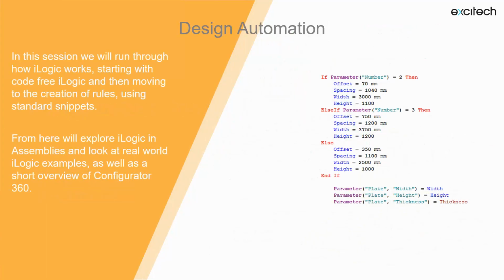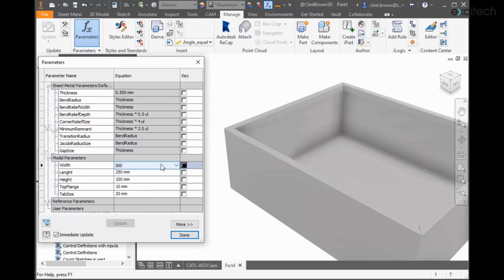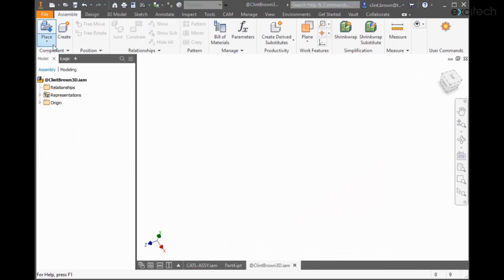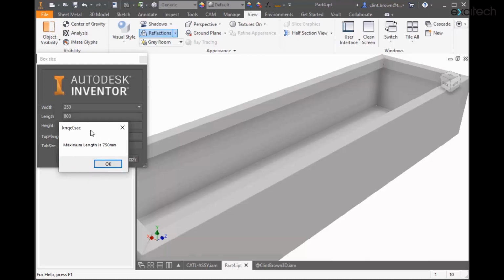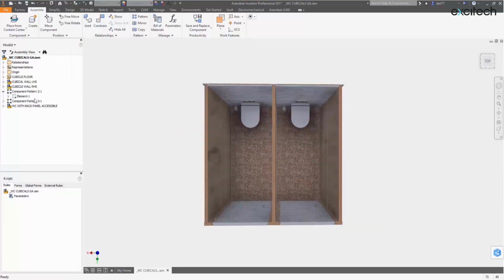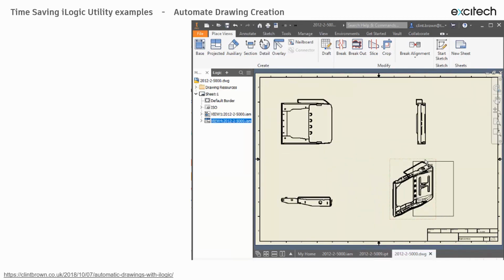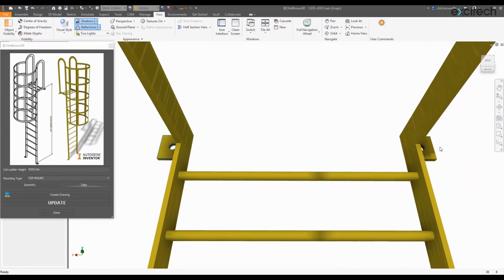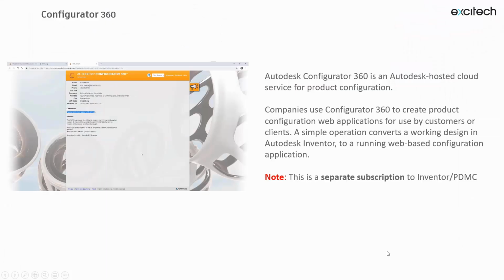Design Automation with iLogic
iLogic & Configuration 360 overview